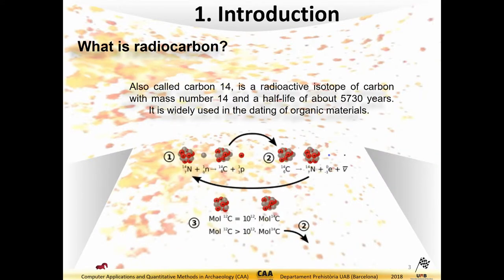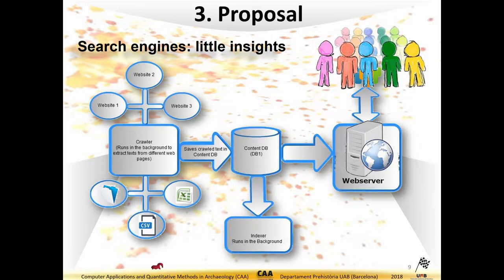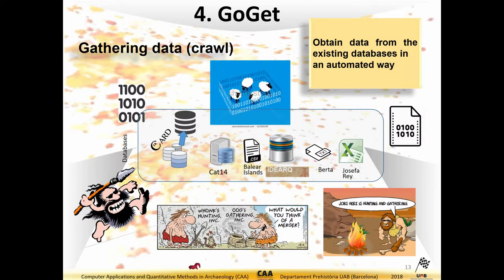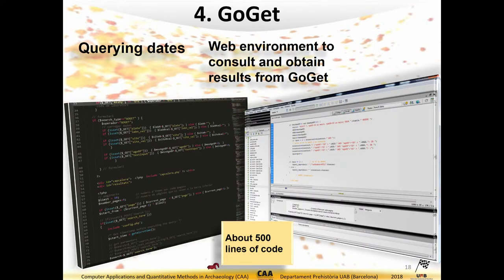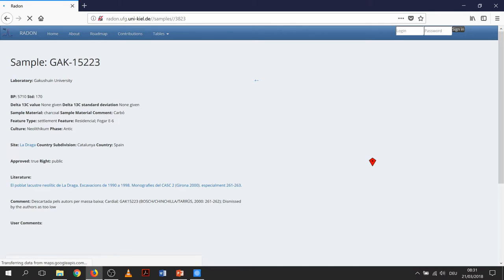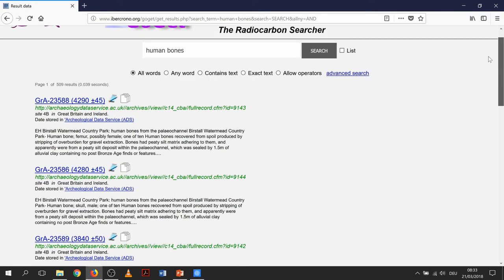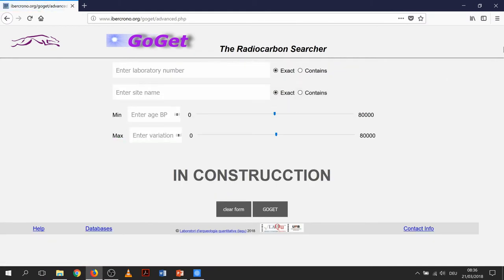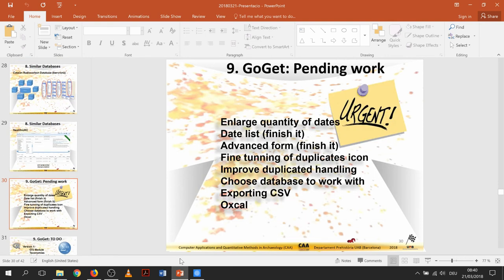Squeezing Radiocarbon Data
Radiocarbon dates have revealed as one of the key elements in archaeology and thus they are used by the majority of researchers. Despite this fact, radiocarbon data are still spread over many databases, websites and local files using several different formats. The possibility to integrate all this information is challenging, but technically possible. This paper documents the creation of a search engine that stores the basic information radiocarbon data from all these websites, databases and even from local files. Having a huge quantity of radiocarbon dates to hand, allows new research questions concerning the relationships between different sites over time or between materials to be addressed. Besides, a better visibility of the radiocarbon data constitutes a positive factor for their owners. The aforementioned is achieved by creating a search engine that works in a similar way to Google. The radiocarbon search engine is composed by 3 elements, the gatherer, the database and the user interface. The gatherer is a set of small python programs that gather the information from websites, databases or local files and upload it to the database. They are custom made in order to integrate particular kinds of radiocarbon information. The database stores and indexes all the information and the user interface is a Google-like text box that provides a list of results along with their links in response to the user's query. The system points to the original website, if it exists, or provides other provenance information for the user on the origin of the Radiocarbon Date. In 100% functional prototype can be used

(Miquel Colobran, Joan Anton Barceló, Berta Morell)